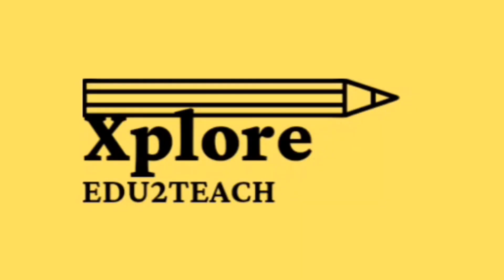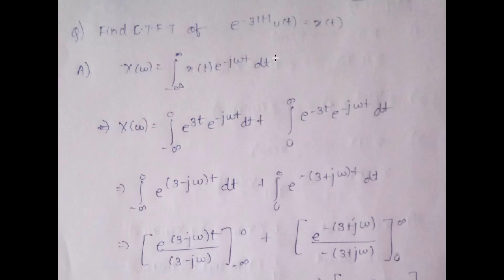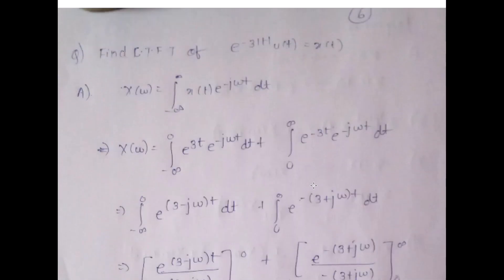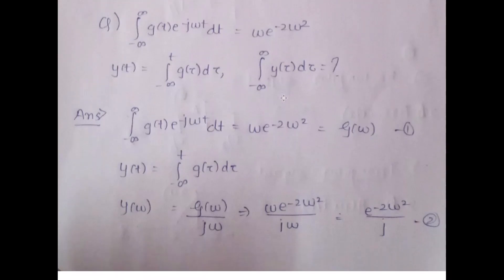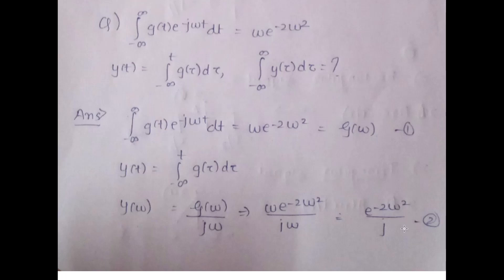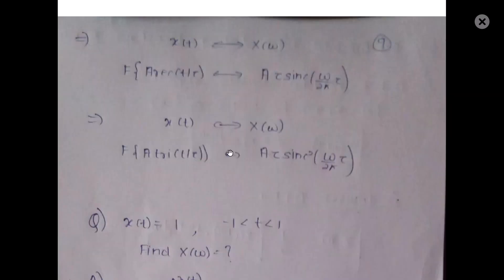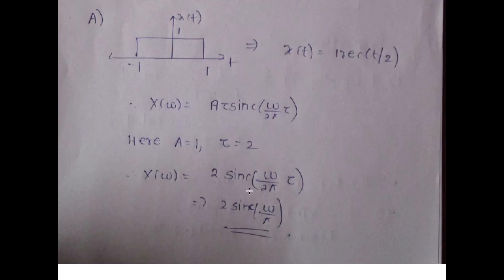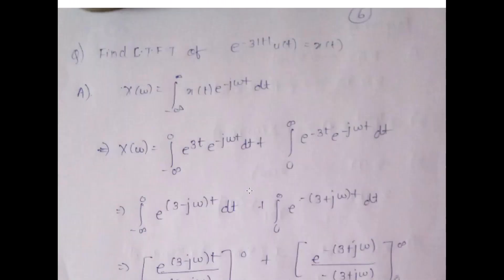Signals and Systems-CTFT properties and problems#xploreedu2teach#signalandsystems#CTFT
This video explains about CTFT-Transform properties and problems solved.